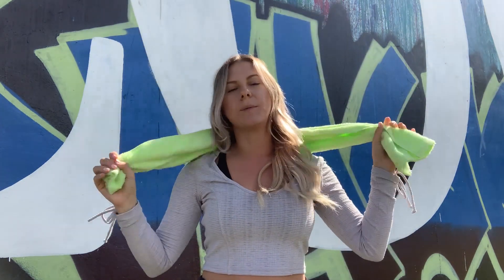Yogi Talks about Sweat Towels - becca Wynwood Colors Miami